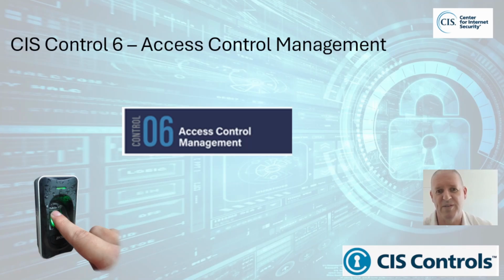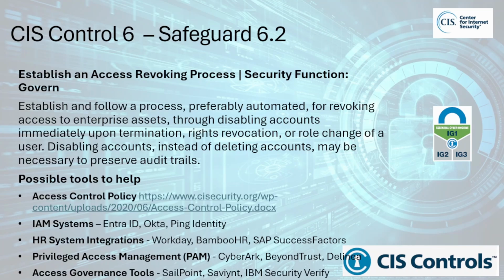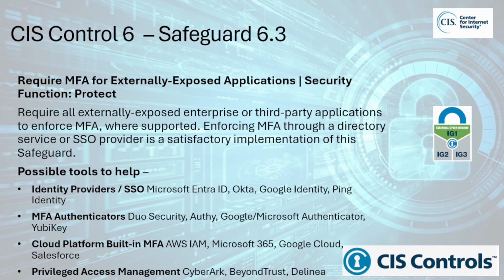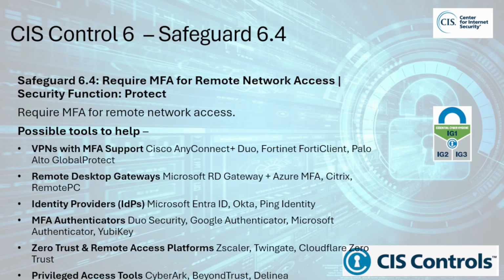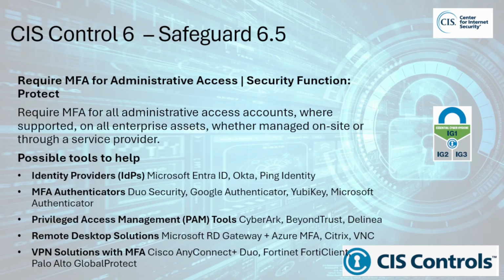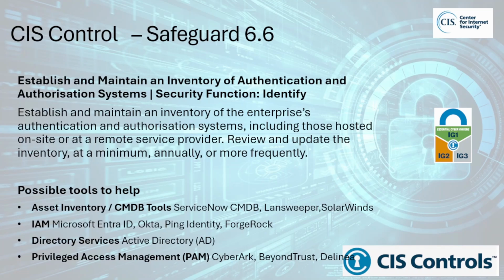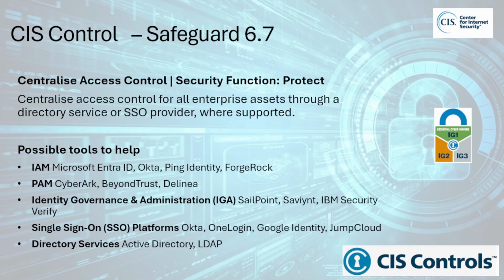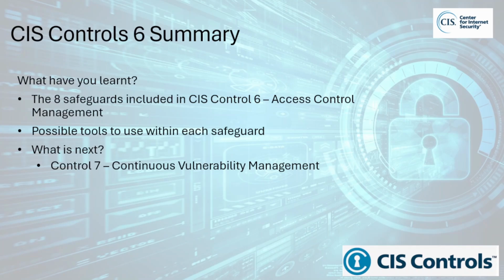CIS Control 6. Access Control Management